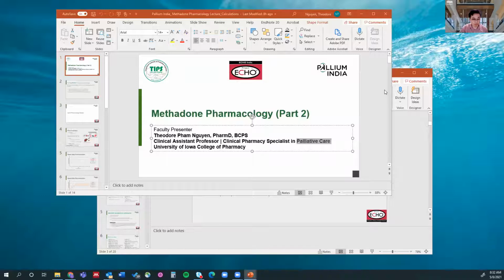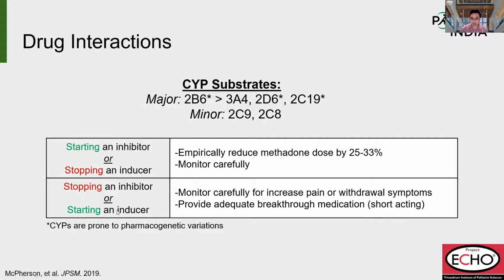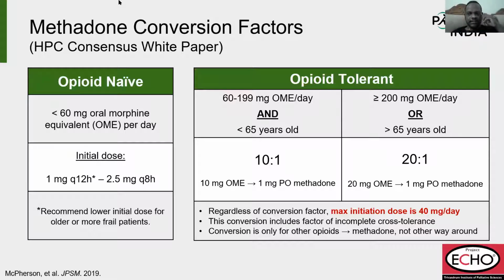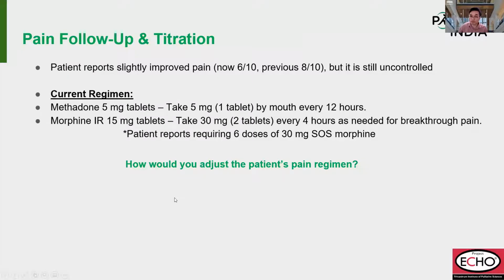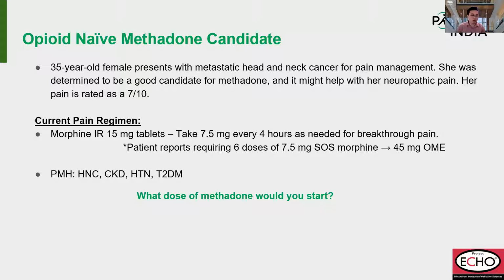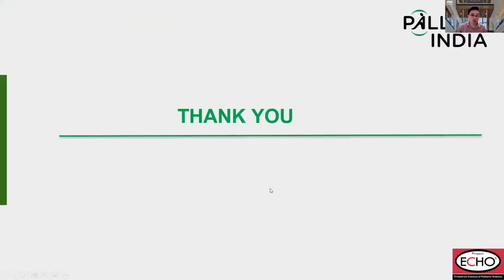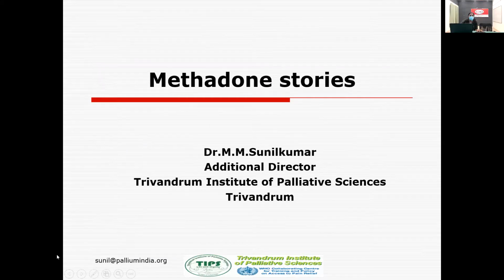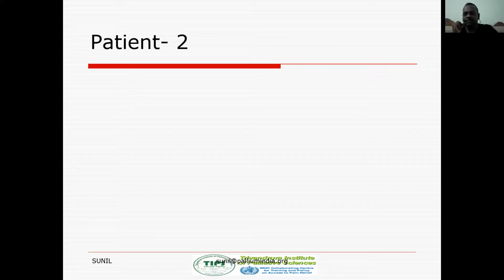TIPS-ECHO Season 63: RCPM 01 Session 04 "Methadone session 02” / Dr Theodore Pham Nguyen